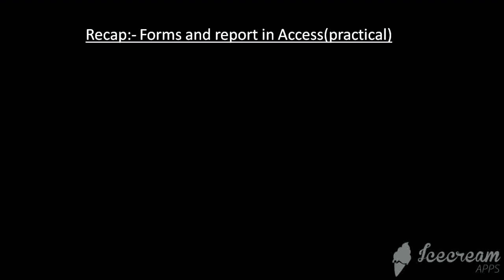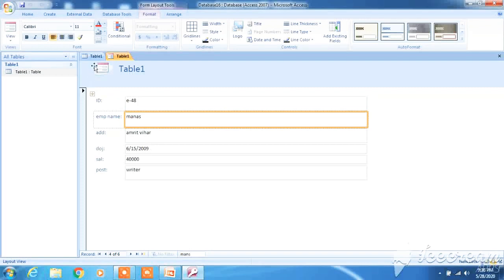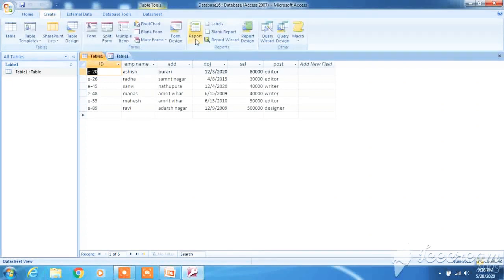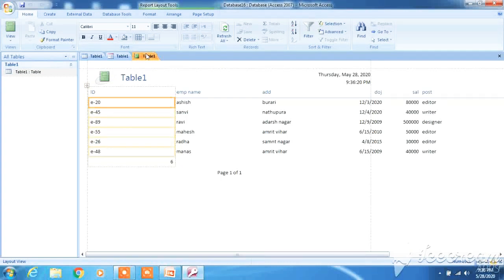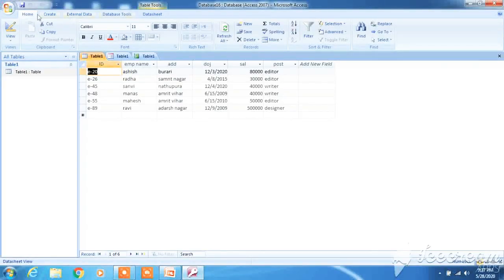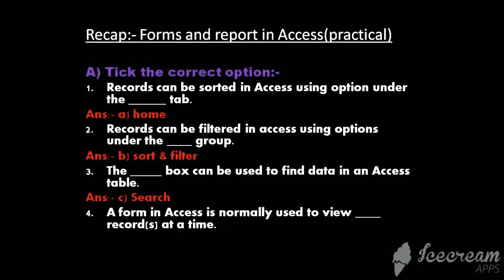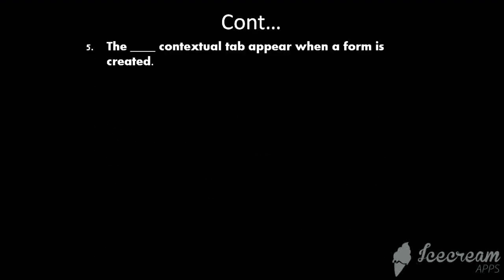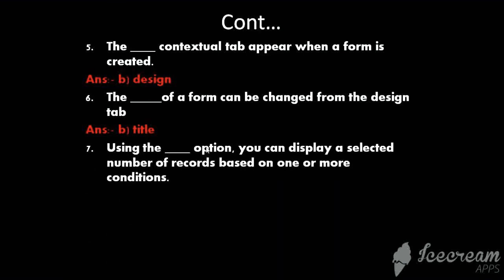Class8//ch4//part4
Practical revision+ mcq discussion